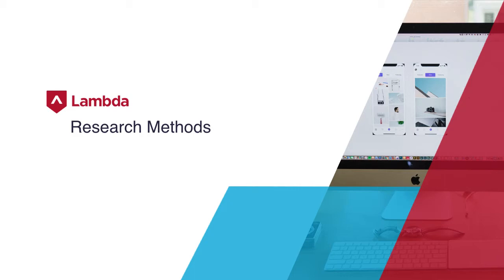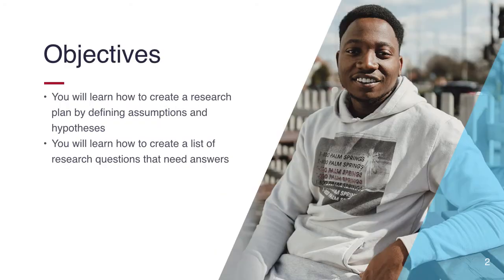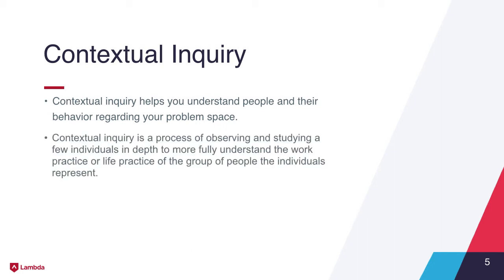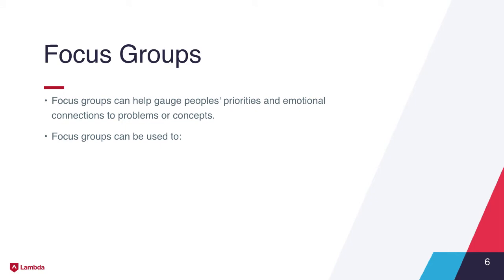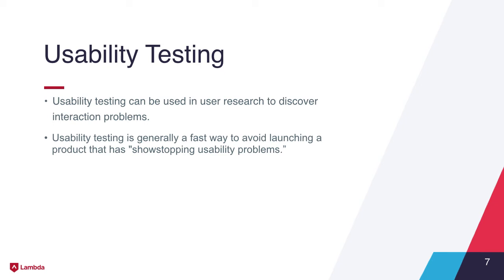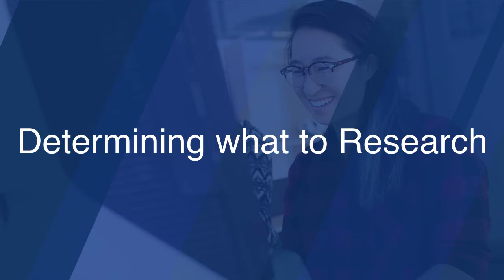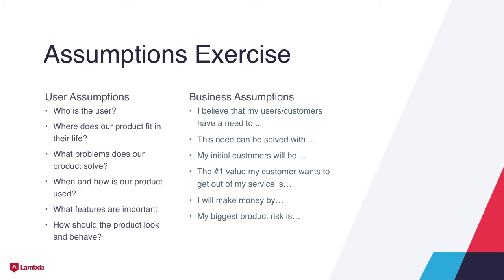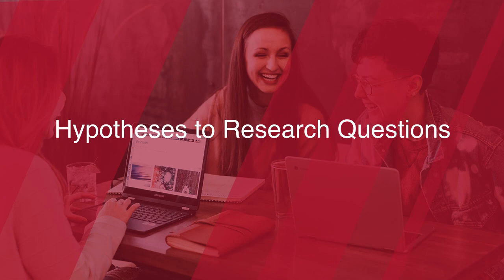Lambda UX - Research Methods